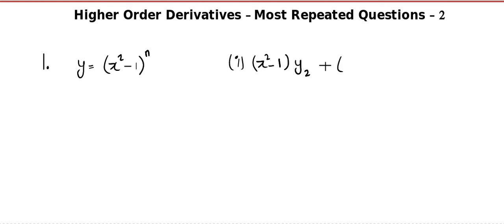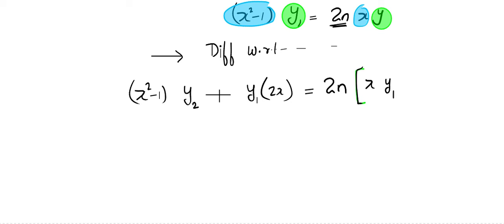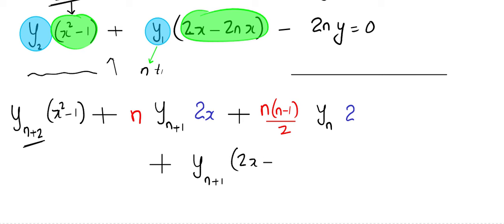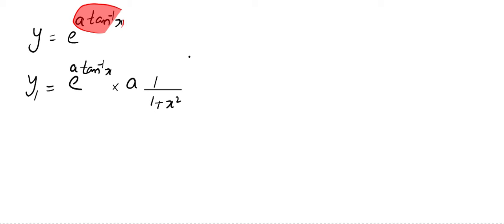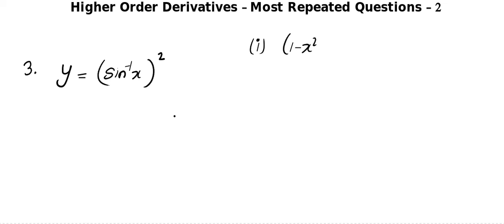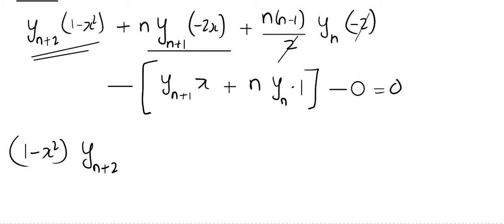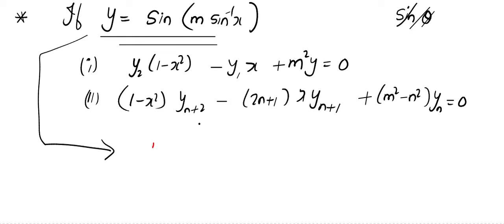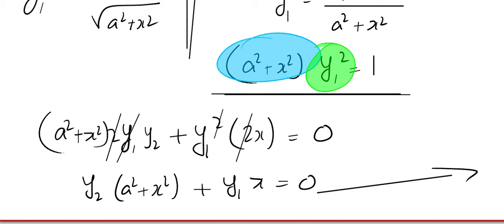LESSON 3 LEIBNITZ THEOREM for nth order derivative of products(MOST REPEATED EXAM QUESTIONS PART II)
SUCCESSIVE DIFFERENTIATION - Higher Order Derivative - A Special Type

For the full Playlist of TU IOE Ist Year Ist Part